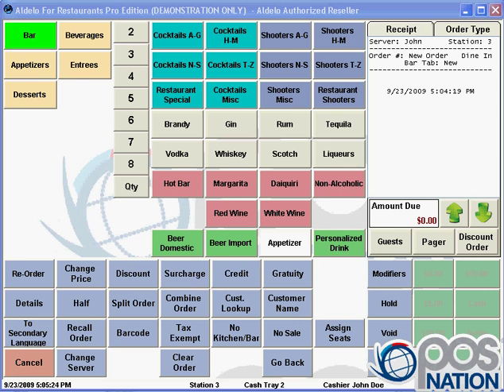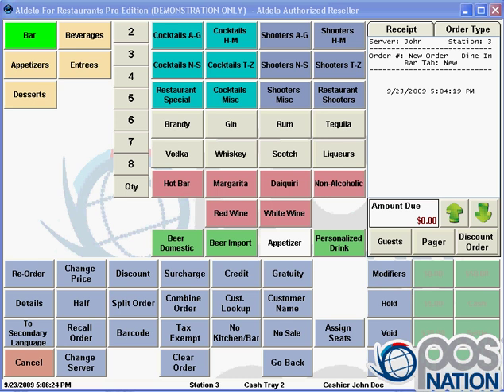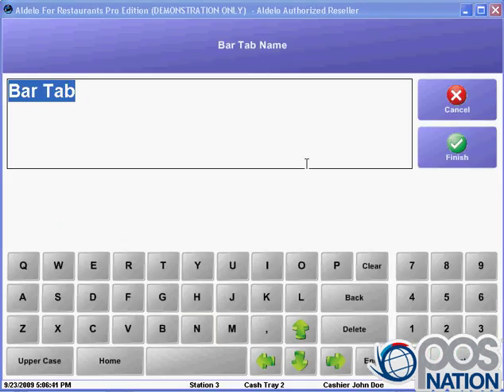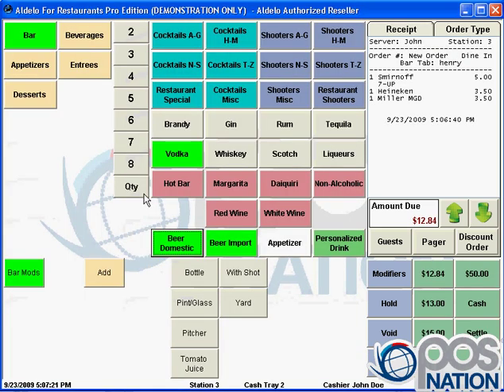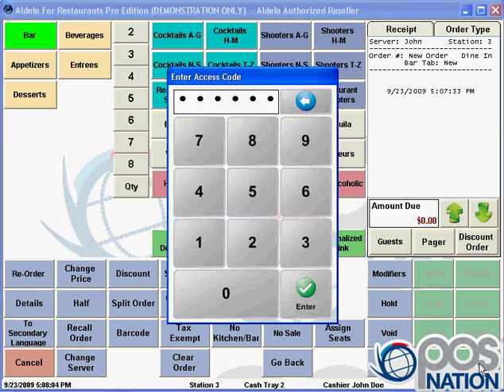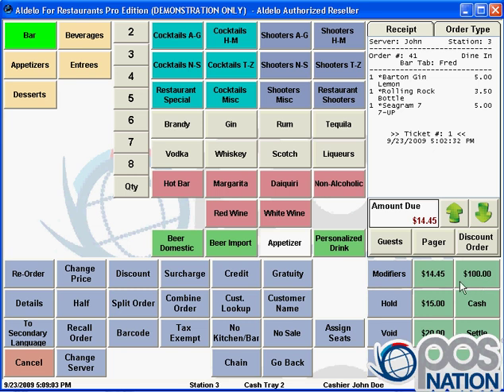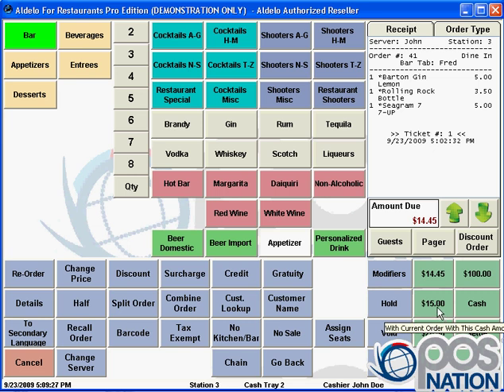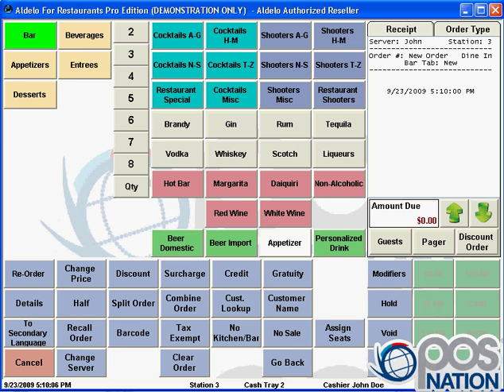Bar POS Systems : Nightclub Point of Sale Software : POS Demo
Demonstration of Bar / Nightclub POS System.  Point of Sale System configured for Bar / Nightclub with POS Software from Aldelo.  POS Nation walks Bar owners through a Bar Software program with nightclub Point of Sale features enabled.